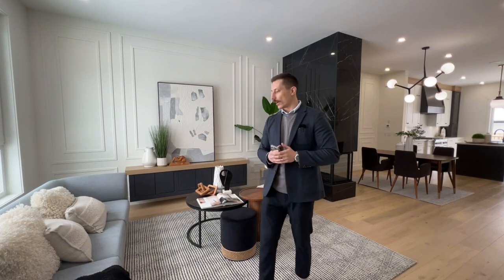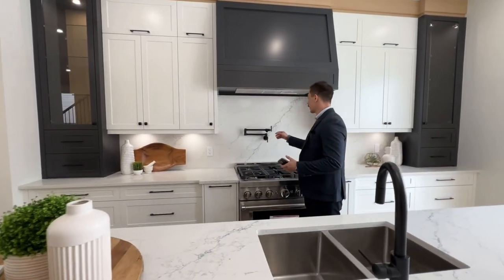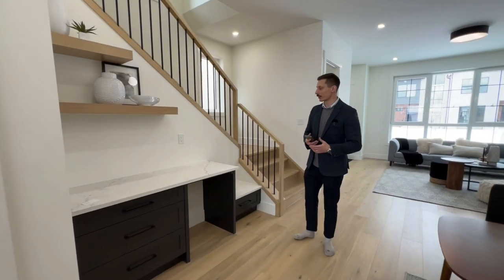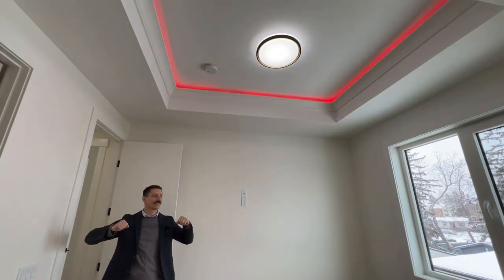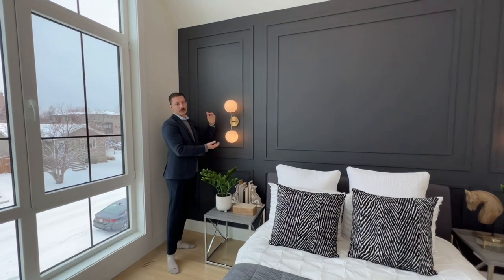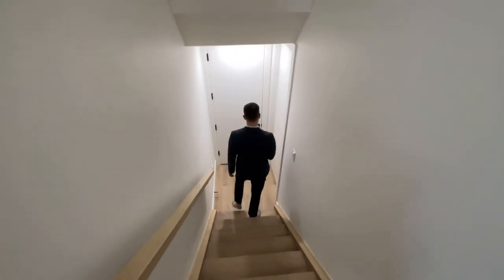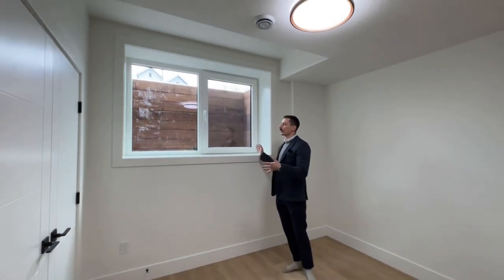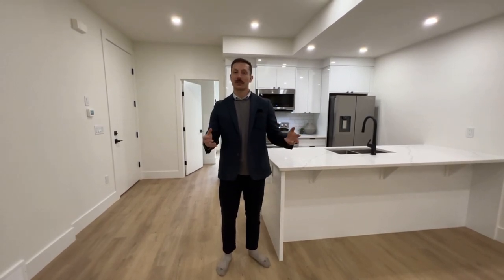House Hacking - $1,149,000 New Build w/ monthly mortgage (around) $3,300/month. Inc Double Garage!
Is Toronto or Vancouver becoming too expensive. Do you want a nice, new, spacious house for your family? Do you ALSO want to be close to nature, the river, and downtown? Do you ALSO want a double garage ? Do you ALSO want to NOT pay $6,000/ month for a $1,149,000 house?
Well, I have the solution for you here! Check out the full video to find out if this could work for your family and for your wallet !

:::::::::: Get on our VIP buyer list and get access to off-market properties before they come to MLS.

I specialize in working with first-time home buyers. Helping them buy houses, or investments.

Realtor